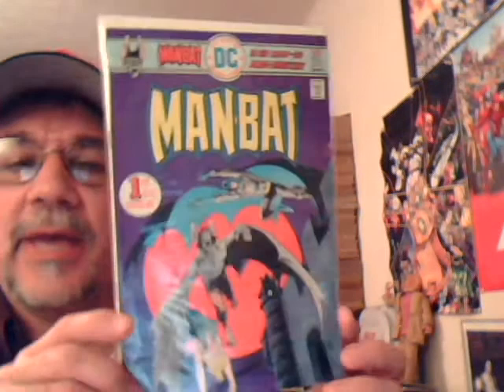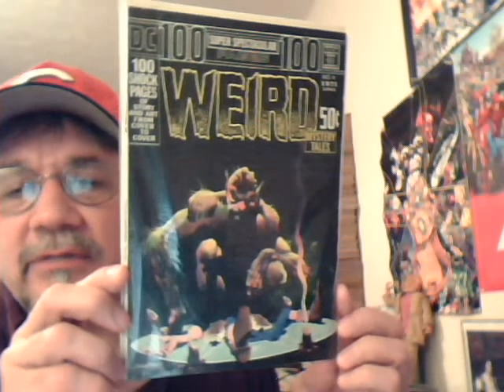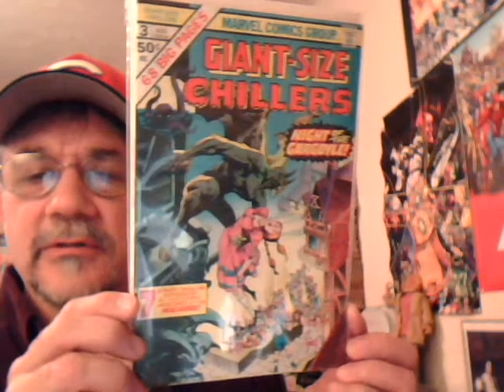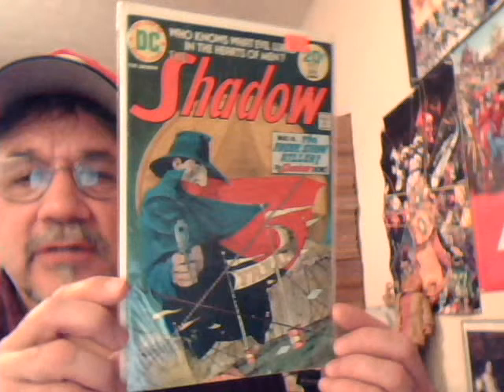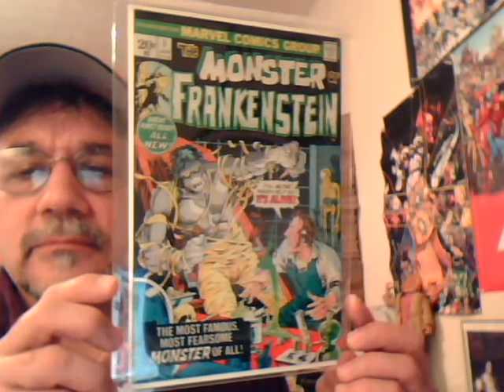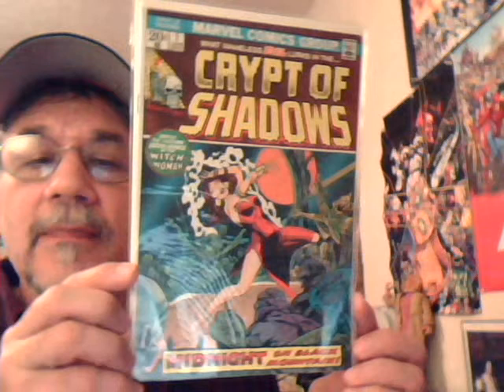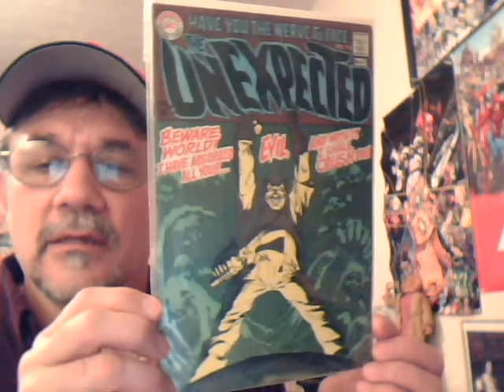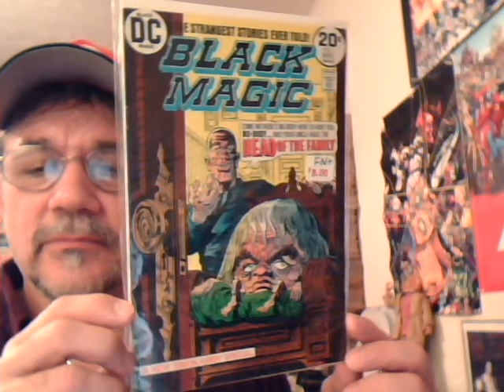MARVEL & DC HORROR/MYSTERY/SCI FI..ANOTHER DIVE INTO THE LONG BOXES PART 3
Some great Marvel and DC horror from the 70's